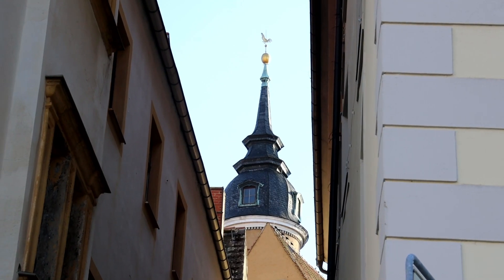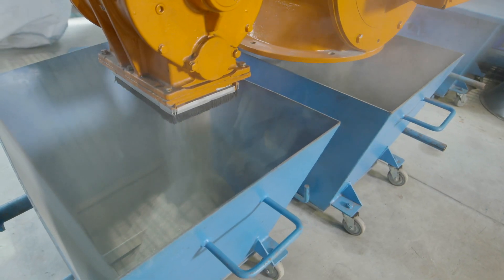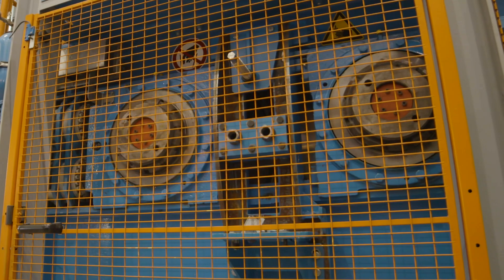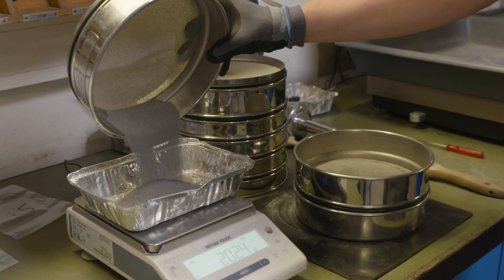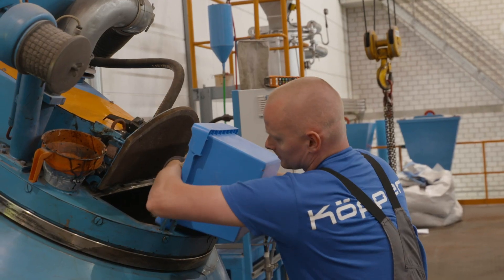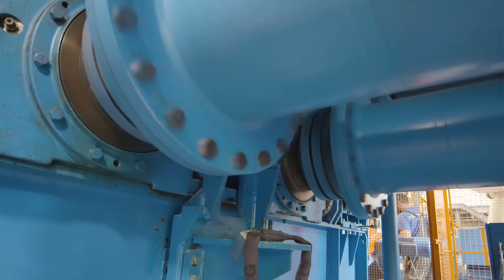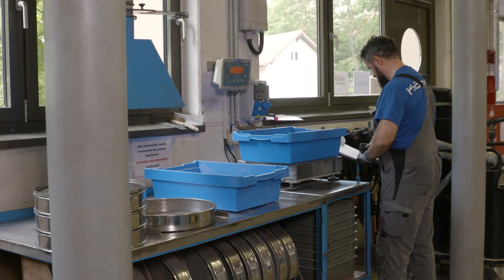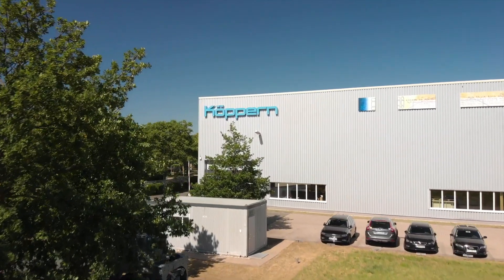Köppern Technikum Freiberg EN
Köppern Aufbereitungstechnik, or KAT for short, is based in Freiberg in the Erzgebirge mountains in Saxon Switzerland, which, as the name suggests, is rich in mineral resources and has a centuries-old tradition in mining, mechanical engineering, process technology and science. Exactly for this reason, the machine factory has had its process engineering headquarters in Freiberg since 1993, where one of the world's three semi-industrial Köppern test facilities for briquetting and compacting, high-pressure comminution and wear measurement has been located ever since: the pilot plant!